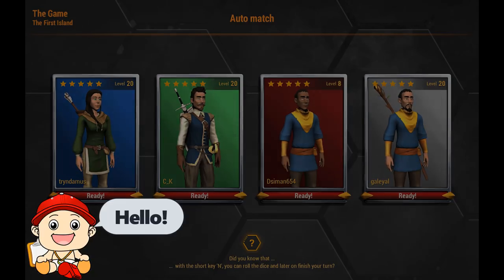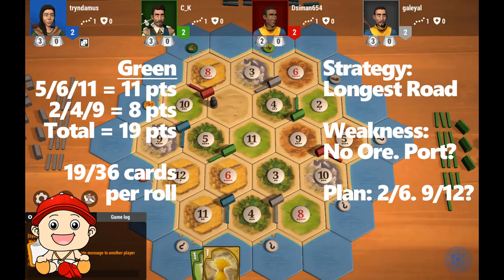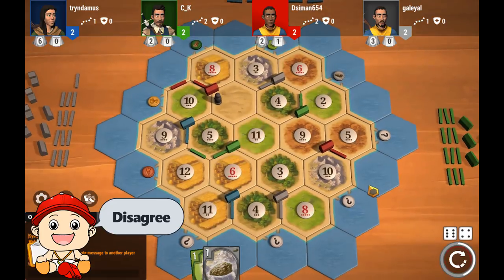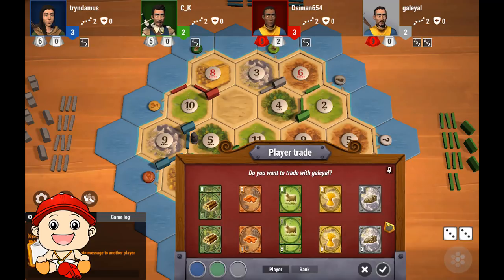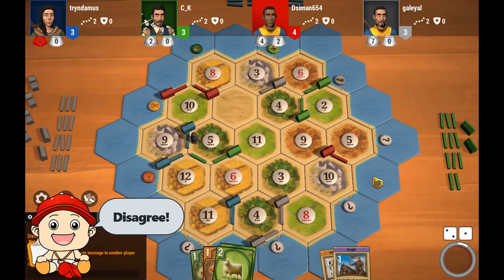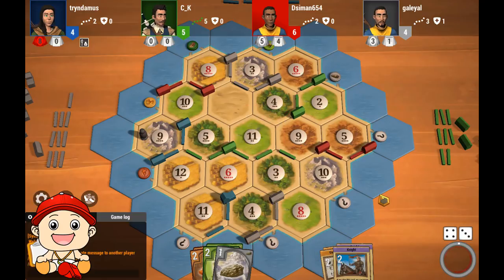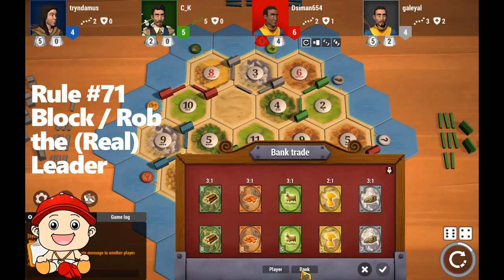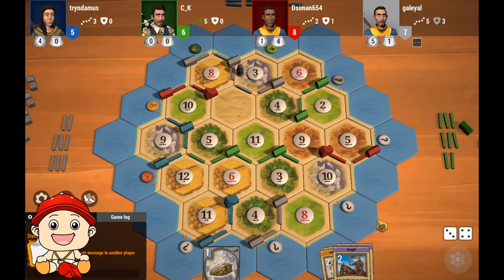Catan Strategy: Coaching a Rookie (201906)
I critique the play of DSIman, a new Catan player.

FAQ
Q: What platform is this?
A: Catan Universe

Q: How do you calculate the “points” of an intersection?
A: The number tiles have dots beneath them that represent the frequency that number will be rolled (e.g. 6 and 8 have 5 dots under each representing a 5/36th probability of rolling that number). If you add up all the dots of an intersection, that is the productive value of that intersection. For example a 5/8/10, would be worth 12 points. 5 = 4 dots, 8 = 5 dots, 10 = 3 dots. 12 dots = 12/36 cards per turn, or 1 card every 3 turns. If you upgrade that intersection to a city, you would get 2 cards every 3 turns. I recommend memorizing the dots of each number to quickly recognize the best producing spots on the board. It also helps when you play craps!

Q: Where can I find a complete set of your “rules”?
A: See below. They are a work in progress, but a way for me to say thank you to all the folks who have encouraged me along the way. Good luck!

Rules v20190624

Placements
Rule #1 Ore Wins
Rule #2 Production, Production, Production
Rule #3 No Wheat = Defeat
Rule #4 Get All Five Resources
Rule #5 But, Ore/Wheat/Sheep Still Very Strong
Rule #6 Good Ratio of Wood:Brick is 1:1
Rule #7 Good Ratio of Ore:Wheat:Sheep is 5:3:2
Rule #8 Plan Third Settlement / Port
Rule #9 Point Roads to Coasts or Desert
Rule #10 Don’t Be Greedy (7-8pt Spots Will Be Contested)
Rule #11 Free Road? Yes, Please
Rule #12 Same Numbers = Feast or Famine
Rule #13 Reserved…
Rule #14 …
Rule #15 …
Rule #16 When First, Check Edges
Rule #17 When Third, Take Rare Resources
Rule #18 When Third, Predict Fourth
Rule #19 When Fourth, Take Best Production
Rule #20 When Second, Predict Last

Gameplay
Rule #21 Know Thyself: Army or Road?
Rule #22 Know Others: Army or Road?
Rule #23 Track Army & Road Progress
Rule #24 Largest Army Better Than Longest Road
Rule #25 Build Sooner / Take Bird in the Hand
Rule #26 Spread Out Production
Rule #27 Avoid Confrontations
Rule #28 Get a Port
Rule #29 Don’t Make Yourself a Target
Rule #30 When Ahead, Buy Dev. Cards
Rule #31 When Behind, Build Cities
Rule #32 Avoid Taking Army Too Early
Rule #33 Never Take Army Too Late
Rule #34 Build a City Before Max’ing Out Settlements
Rule #35 Take Longest Road as Late as Possible
Rule #36 Know Your Win Condition(s)
Rule #37 Know Opponents’ Win Conditions
Rule #38 Reserved…
Rule #39 …
Rule #40 …

Development Cards
Rule #41 Play Knights Before Rolling (Except If Holding 7 Cards)
Rule #42 Save Monopoly for the End
Rule #43 Beware of Monopoly
Rule #44 Road Building? Plan Ahead
Rule #45 Save Invention for Rare Resources
Rule #46 Victory Points? Just Build
Rule #47 Track Dev. Cards Remaining
Rule #48 Reserved…
Rule #49 …
Rule #50 …

Trading (General)
Rule #51 Trade to Build Now or Soon
Rule #52 Trade for Rare Resources
Rule #53 Trade with Trailing Players
Rule #54 Trade Tightly with the Leader
Rule #55 Reserved…
Rule #56 …
Rule #57 …
Rule #58 …
Rule #59 …
Rule #60 …

Trading (On Your Turn)
Rule #61 Trade Before Building
Rule #62 Almost a Coin Flip (48%), 7s Won’t Roll (4P)
Rule #63 Reserved…
Rule #64 …
Rule #65 …

Trading (On Opponents’ Turn)
Rule #66 Trade Tightly When Opp. Needs Trade to Build
Rule #67 Trade Tightly When Opp. Holds Many Cards
Rule #68 Avoid Trades When Opp. Has 6+ Points
Rule #69 Demand Multiple Cards When You Hold 7+ Cards
Rule #70 Reserved…

Robber
Rule #71 Block/Rob the (Real) Leader
Rule #72 Block Resources You Produce
Rule #73 Unfair Robber? Play Tit for Tat
Rule #74 Racing? Rob & Block What He Needs to Win Race
Rule #75 Reserved…
Rule #76 …
Rule #77 …
Rule #78 …
Rule #79 …
Rule #80 …

Table Management
Rule #81 Table Talk Works
Rule #82 Don’t Be a Jerk
Rule #83 Don’t Show-Off
Rule #84 Reserved…
Rule #85 …
Rule #86 …
Rule #87 …
Rule #88 …
Rule #89 …
Rule #90

Situational
Rule #91 Low Ore, Ports are King
Rule #92 Reserved…
Rule #93 …
Rule #94 …
Rule #95 …
Rule #96 …
Rule #97 …
Rule #98 …
Rule #99 …
Rule #100 Break Rules as Needed